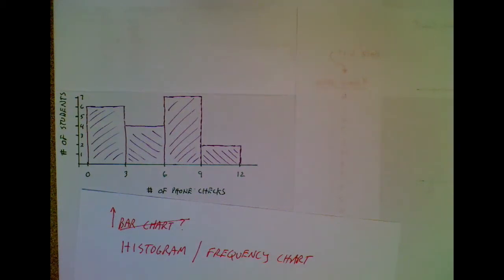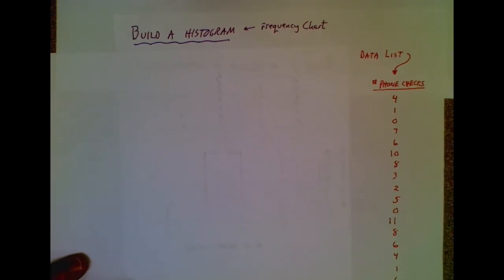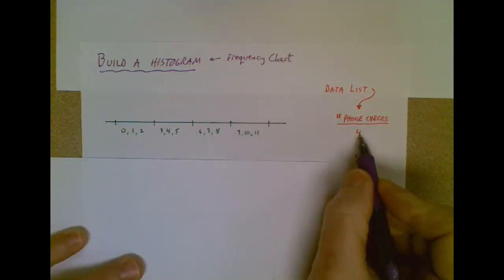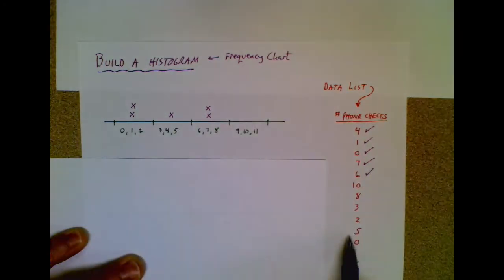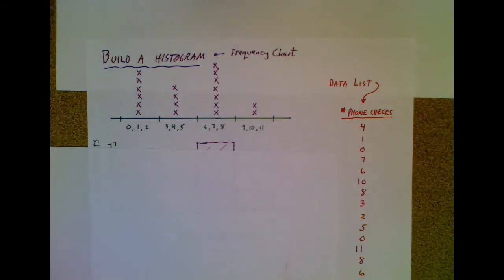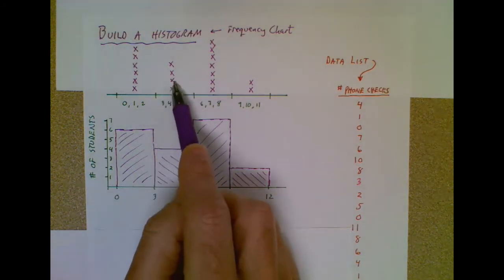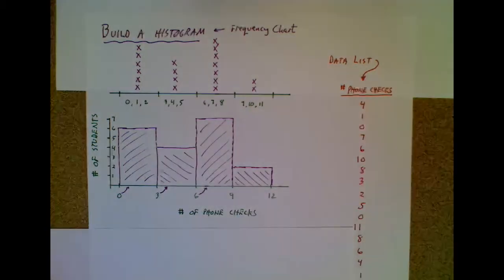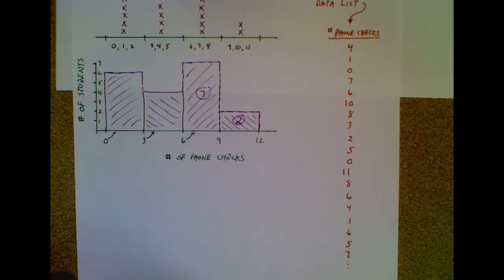Building A Histogram or Frequency Chart